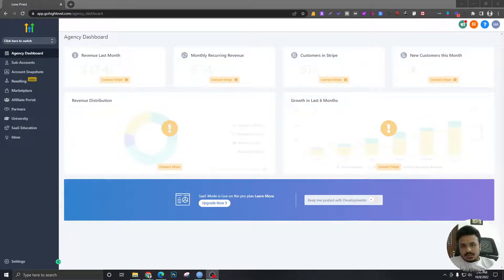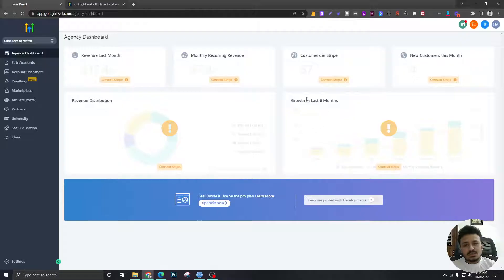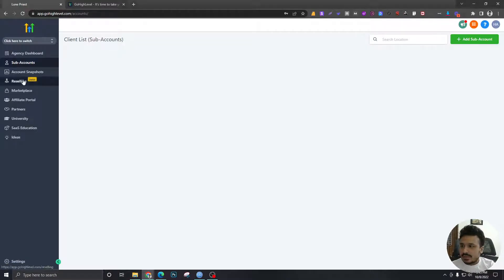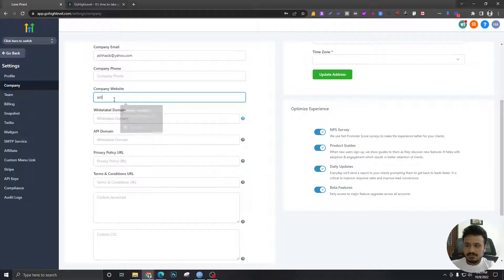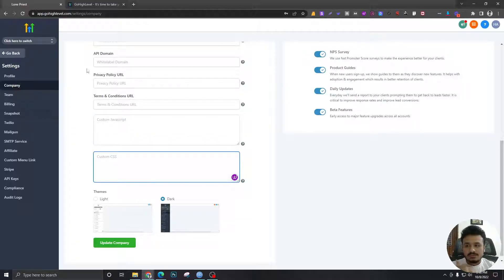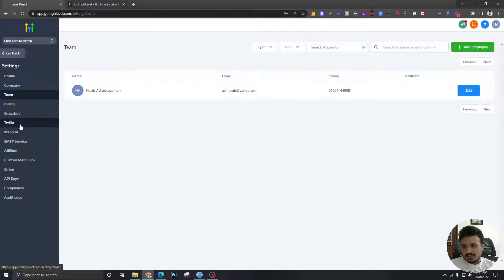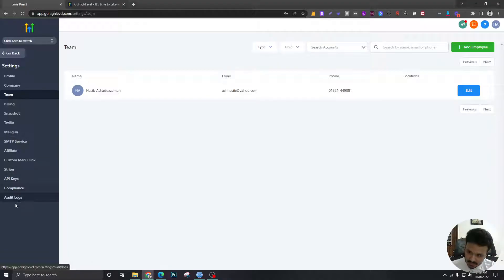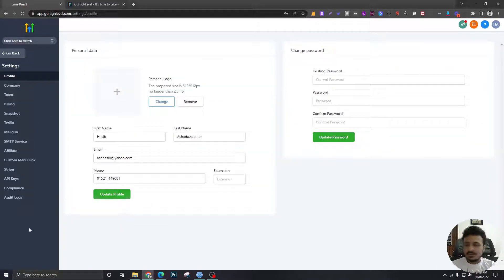GoHighLevel Tutorial For Beginners - 2. Overview of HighLevel Agency Dashboard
FOR
✅ Weekly Coaching
✅ Members-only Discounts

With that being said, here’s what I’m going to cover in this video.
- Introduction to GHL Dashboard
- Sub Accounts
- Settings
- Brief intro to Mailgun & Twilio